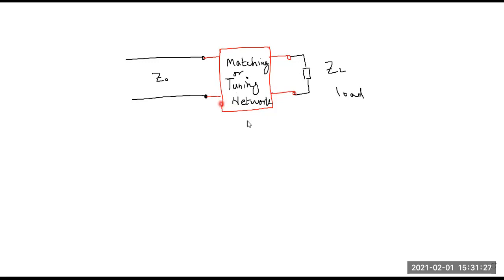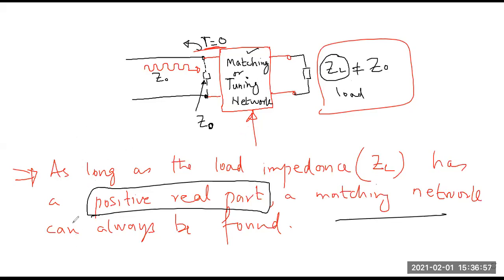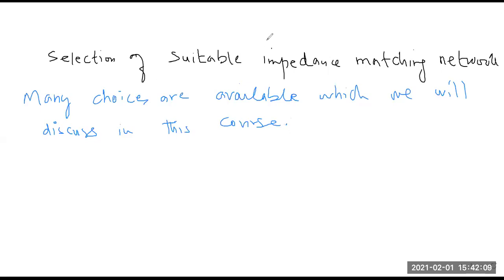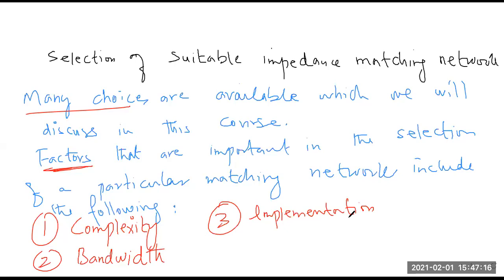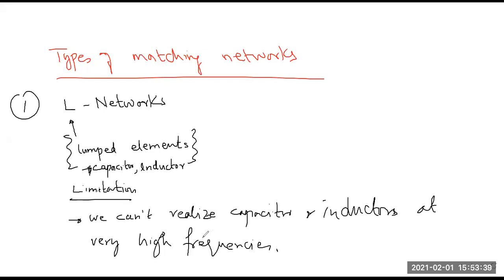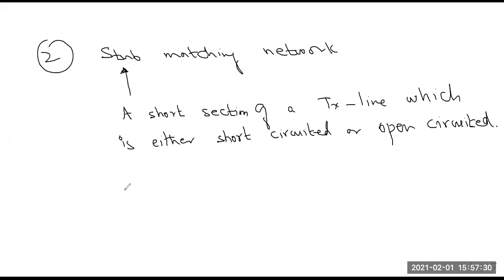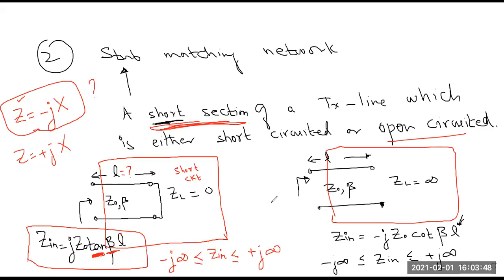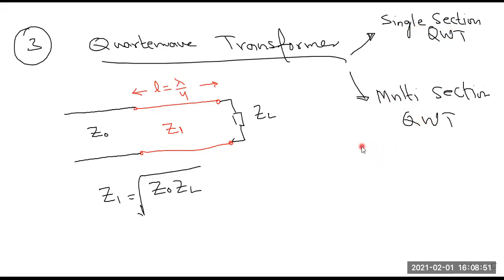Matching or tuning network Real Load, Complexity, Bandwidth requirement, adjusta.network, L-Network,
Matching or tuning network Real Load, Why Impedance matching, Selection criteria of matching network. Complexity and simplicity of matching network Matching, Bandwidth factor ,Selection based on implementation, Implementation or tuning network having positive real part. Matching is done to improve SNR(signal to noise ratio) value  Lossy terminated power calculation of transmission line,  To deliver maximum power to the load, input impedance, impedance| matching tuning.
Propagation constant of Low Loss Line| Distortion less Line General Lossy line Terminated lossy Line In this course all concepts of micro wave engineering is covered in detail terminated lossy line, propagation constant voltage, reflection cop efficient, incident voltage, reflected voltage Propagation constant as a function of frequency. Power delivered to load